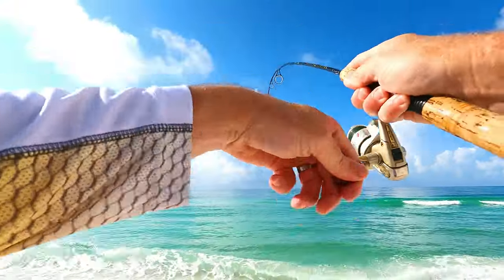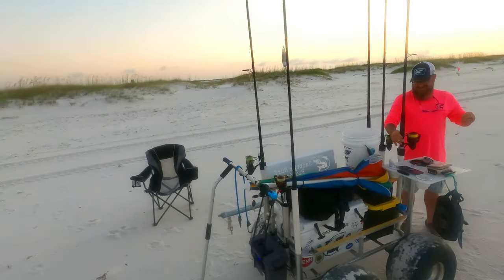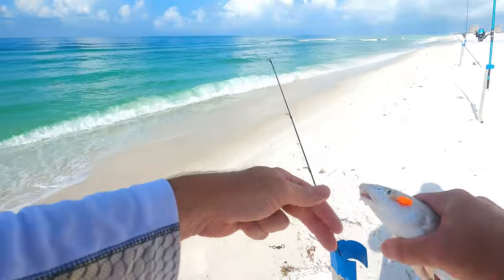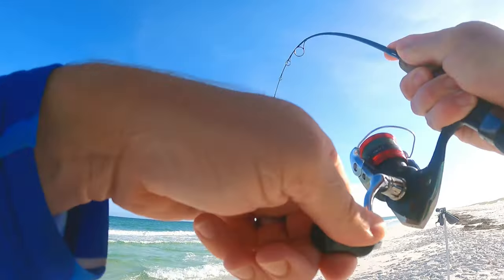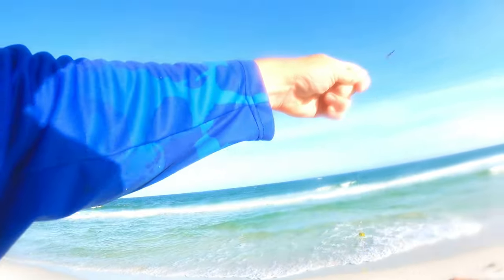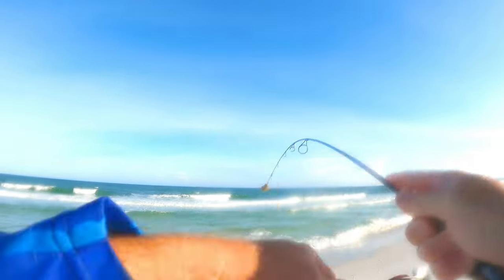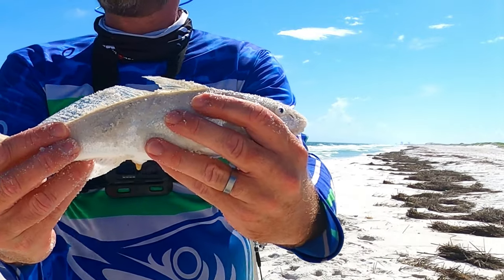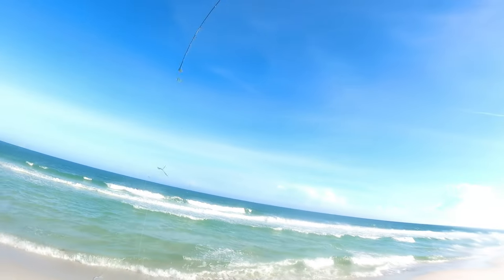The BAIT NO ONE USES Surf Fishing CAN CATCH ANYTHING!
Check out Smitty's Surf Fishing at SmittysSurfFishing.com